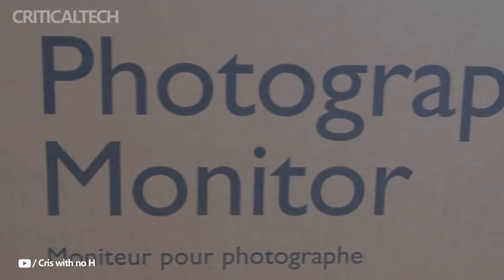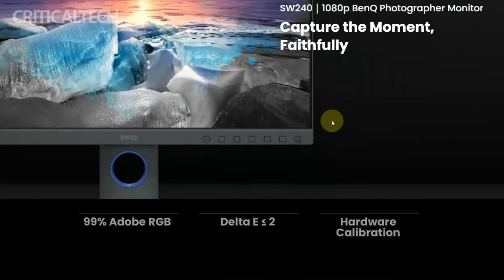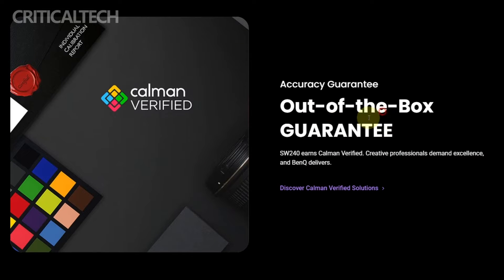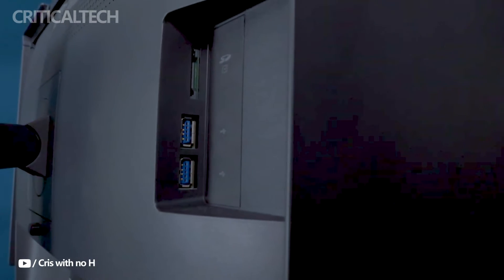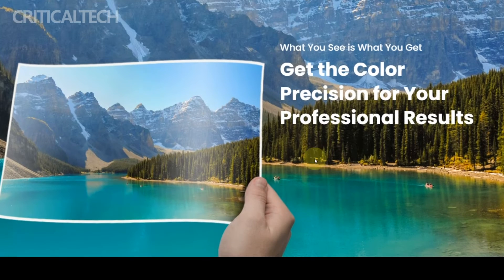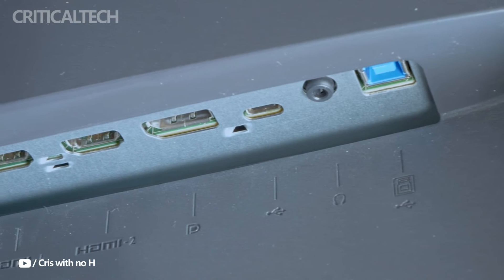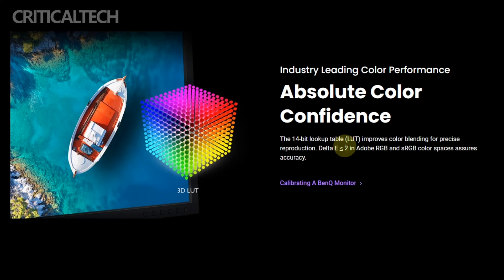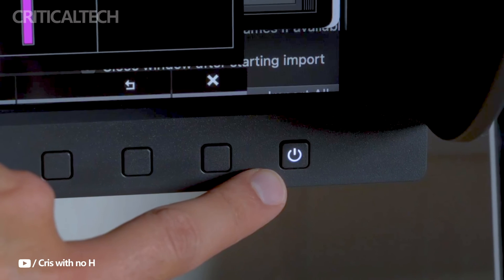BenQ SW242Q | 99% Adobe RGB IPS Professional Monitor 2024!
BenQ has released a new 24.1-inch BenQ SW242Q IPS monitor on the Chinese market.

The BenQ SW242Q monitor is priced at 4,399 yuan ($619). It is equipped with a screen with a brightness of up to 400 nits, HDR 10, TÜV certificate, color space coverage of 99% Adobe RGB, 100% Rec.709 and sRGB, 98% DCI-P3. Switching between color modes is available with just a few clicks.

The device has undergone a thorough factory calibration. The manufacturer emphasizes color accuracy. The average accuracy of color rendering remains within 1.5. The SW series also supports hardware color calibration.

This monitor comes with a built-in 3D color conversion table (LUT) that allows you to adjust the color in 3D RGB coordinates.

A slot for SD cards, HDMI 2.0, DP 1.4 and Type-C ports are used for connectivity. The latter can charge devices with a power of up to 90 W. The cost of the SW242Q is 4,399 yuan ($619).